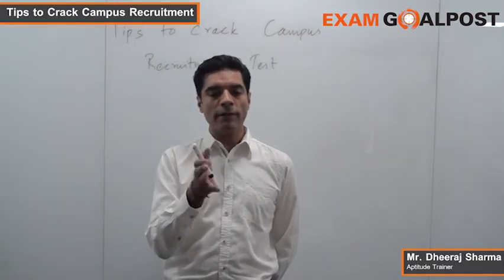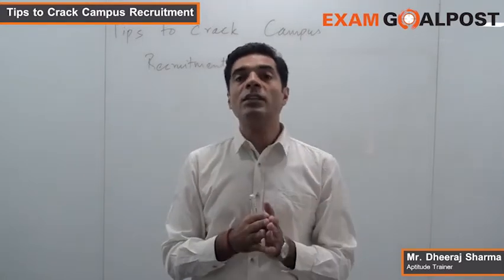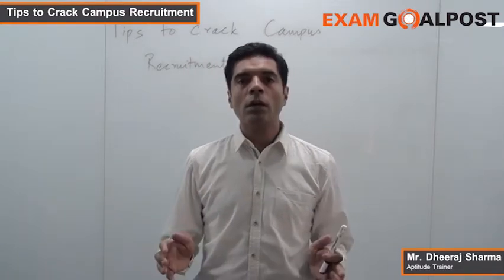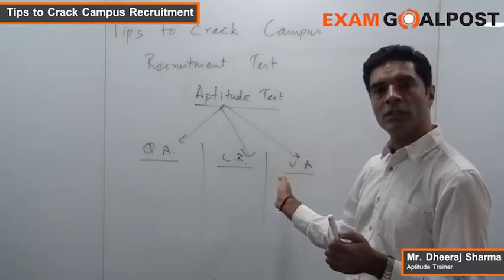Tips to Crack Campus Recruitement